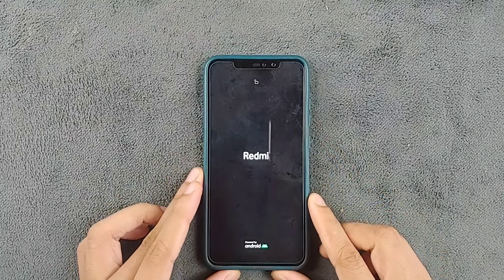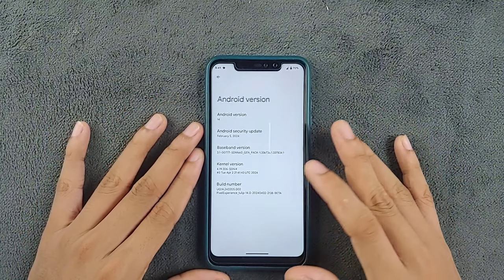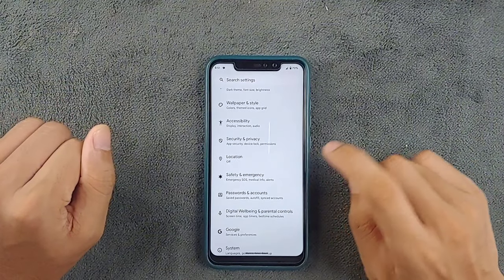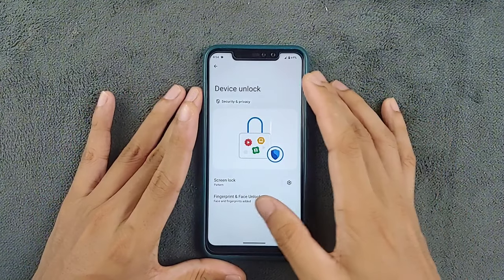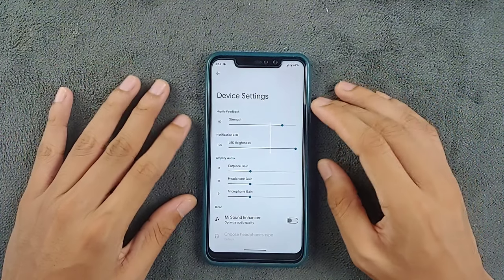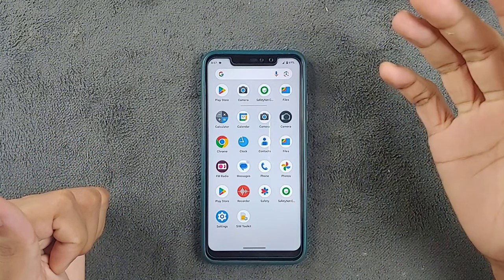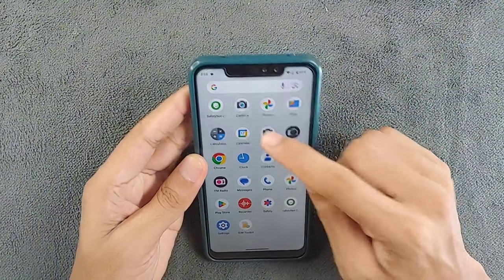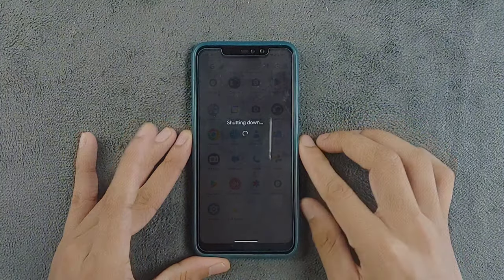Pixel Experience Based on Android 14 for Redmi Note 6 Pro | Xiaomi | RandomRepairs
You might find some minor bugs here and there. But works flawlessly.
Note: Use a recovery which supports dynamic partitioning, otherwise the installing will be failed.

Greetings! I'm Nishan. Join me on this journey, and let's learn and grow together. Wishing you all peace and positivity! ✌️